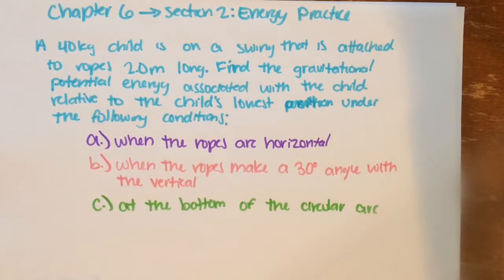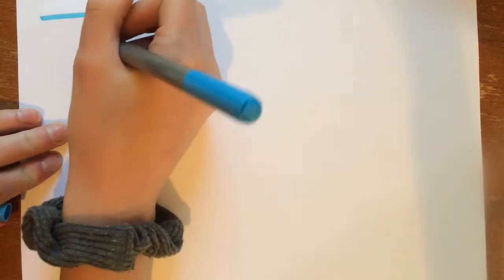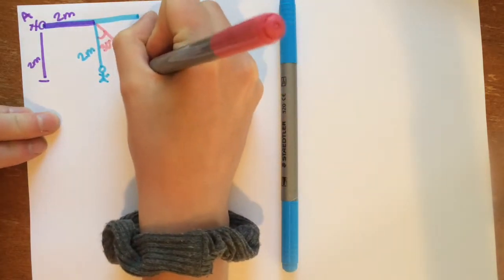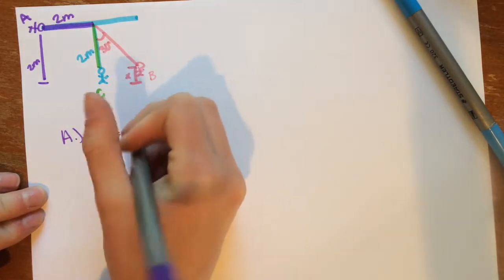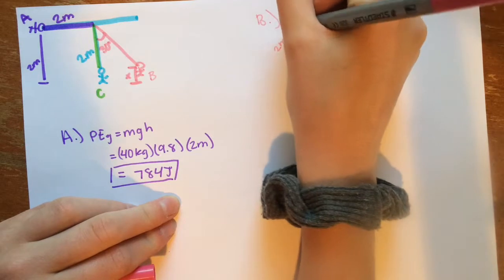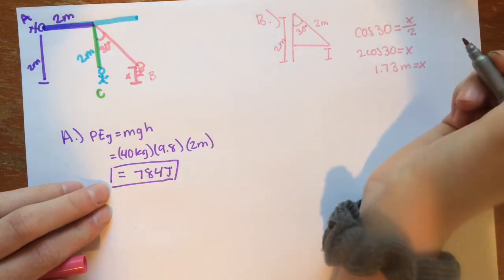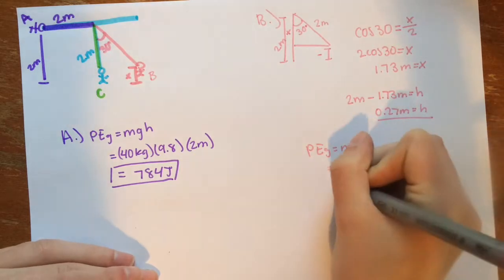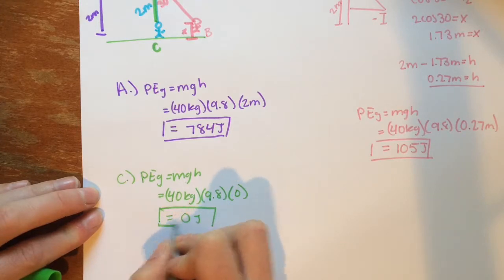Kate Donahue Physics Project